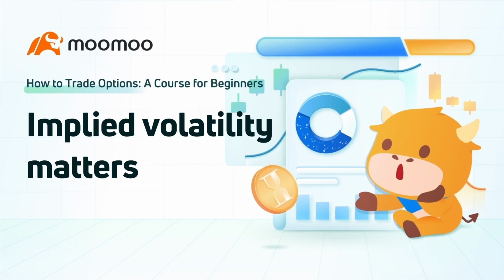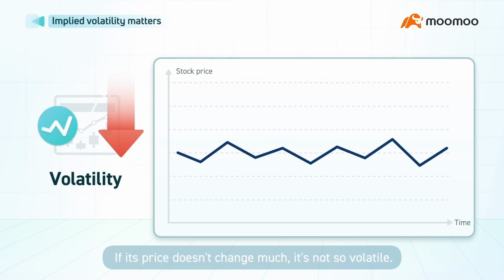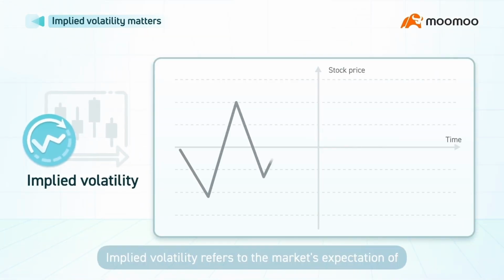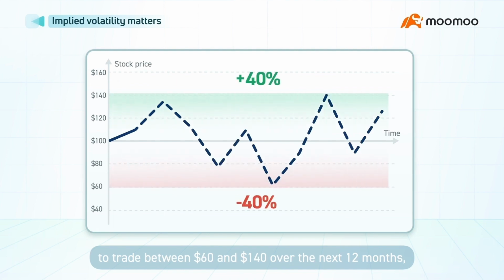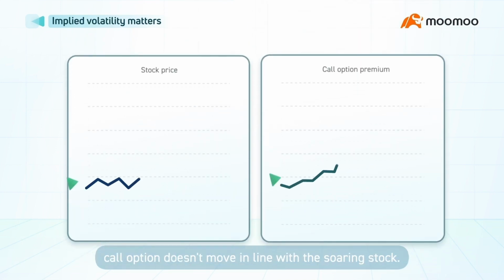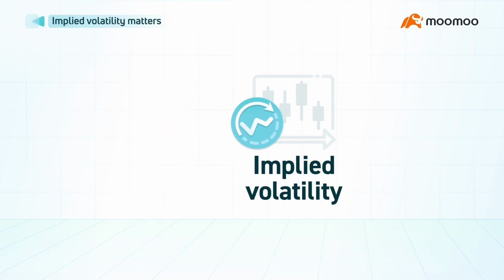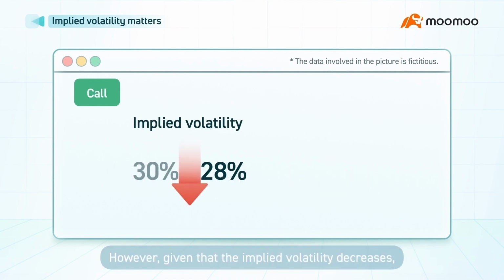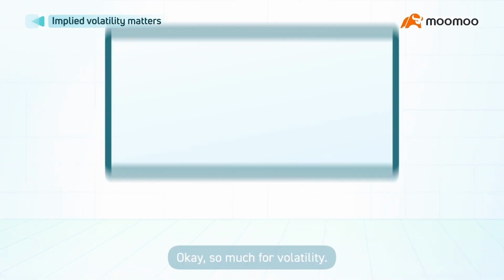05 Pro-level tactic | Understanding Implied Volatility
Options trading is risky and not appropriate for everyone. Read the Options Disclosure Document before trading.

As we've mentioned earlier, the price of an option is determined by several factors.

Some factors could be observed directly from the market, while other factors are expected to be relatively stable. And there's one big uncertainty — and that's volatility.

This is the fifth video of the options basics series. In this video, let's talk about implied volatility in more detail.

Moomoo is a financial information and trading app offered by Moomoo Technologies Inc. In the U.S., investment products and services available through the moomoo app are offered by Moomoo Financial Inc., a broker-dealer registered with the U.S. Securities and Exchange Commission (SEC) and a member of Financial Industry Regulatory Authority (FINRA)/Securities Investor Protection Corporation (SIPC).

Timestamps:
0:00 - Intro
0:18 - What is volatility?
1:02 - Historical volatility and implied volatility
1:41 - How to use implied volatility when trading options?
3:22 - How implied volatility helps investors evaluate the relative value of options?
4:17 - How to analyze implied volatility on moomoo?